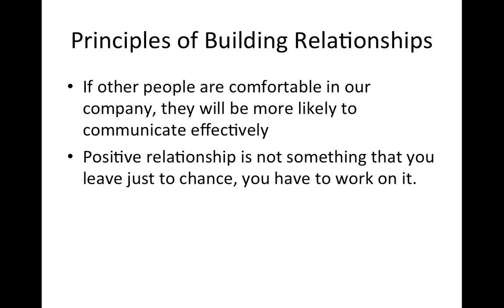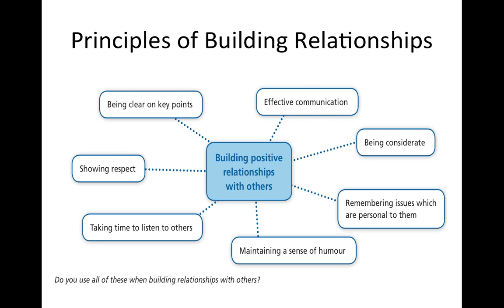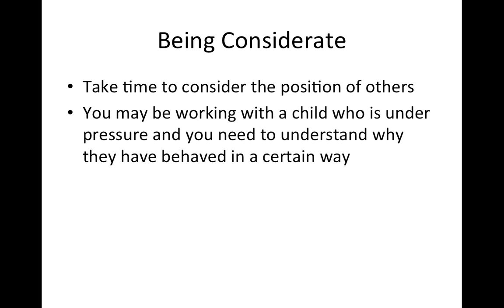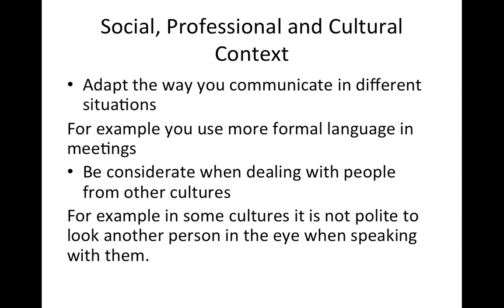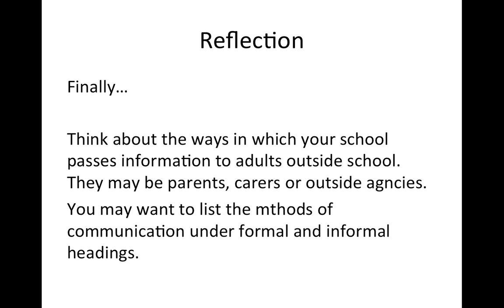Unit 1 Part 1 Understand the Principles of developing positive relationships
Module 1- Supporting Teaching and Learning in Schools. This video is part 1 which looks at Understanding the principles of developing positive relationships with children, young people and adults.

The homework will be given on your classroom page.